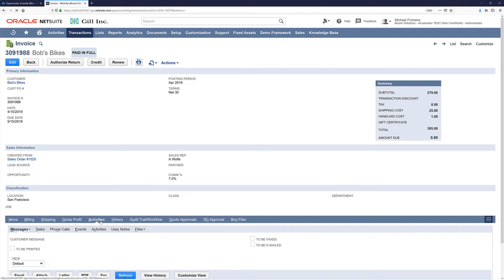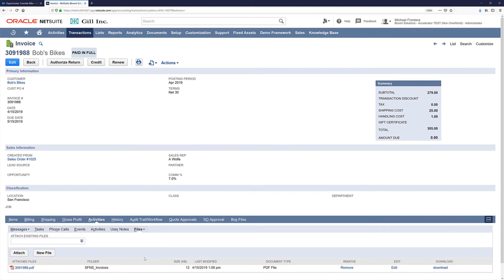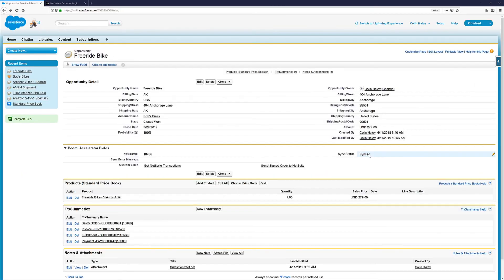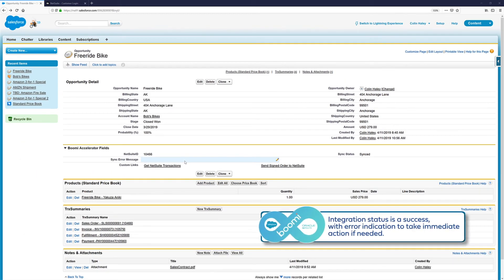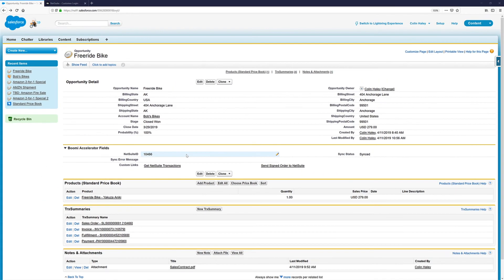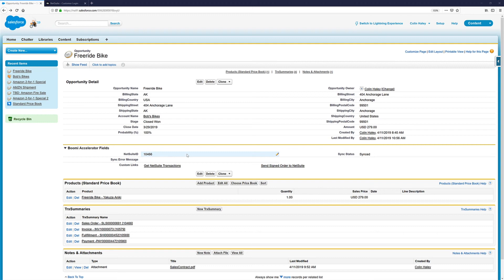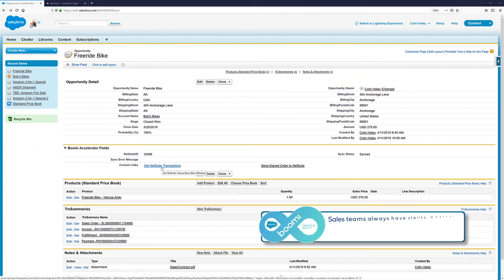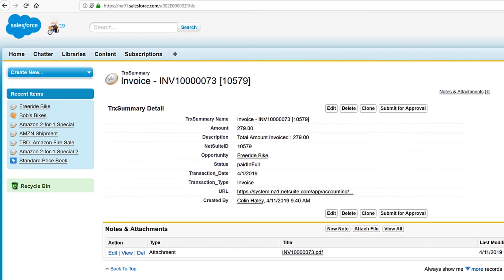Demo: Boomi Solution Accelerator for NetSuite and Salesforce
Learn how you can streamline your lead to cash business processes with Boomi.